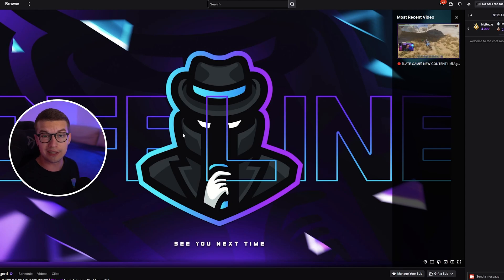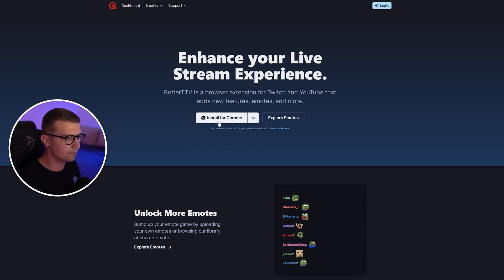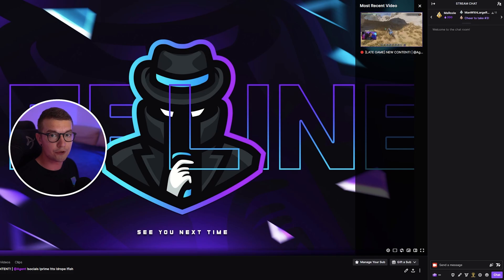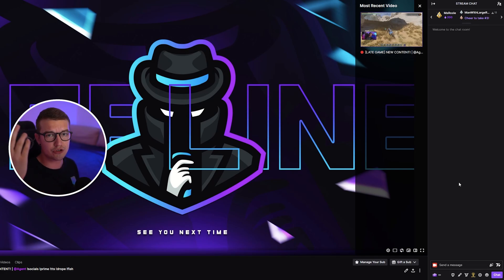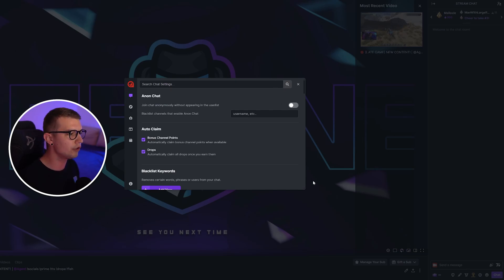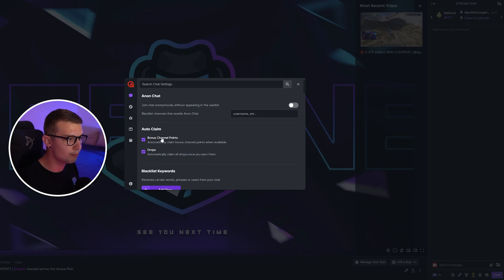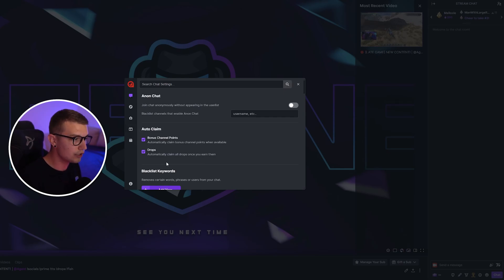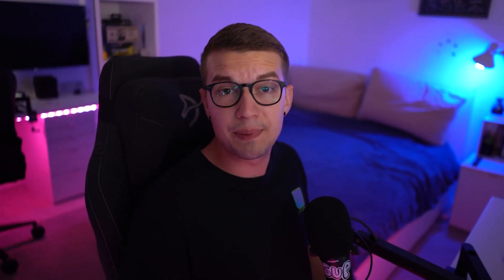Automatically Claim Twitch Drops (& Channel Points)!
In this video, I'll show you how you can automatically claim drops and channel points on Twitch using a simple plugin.